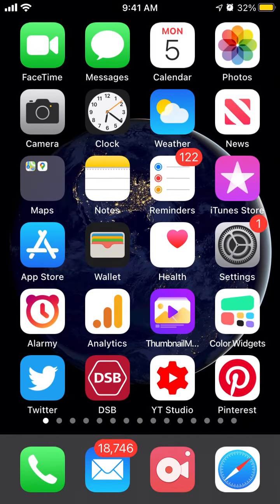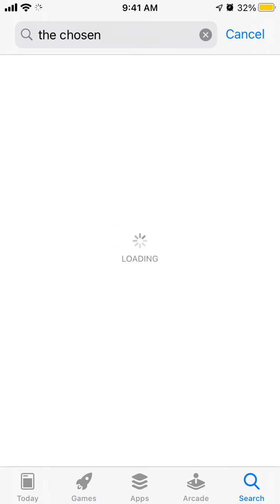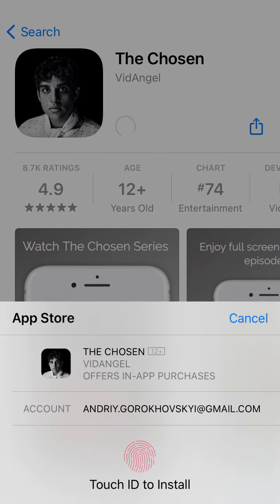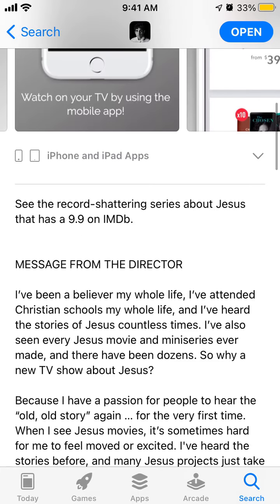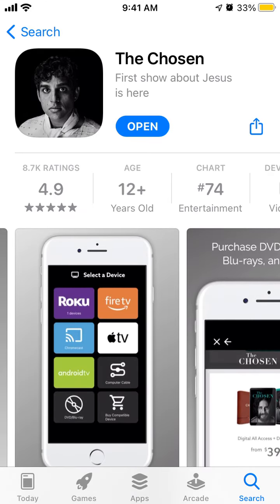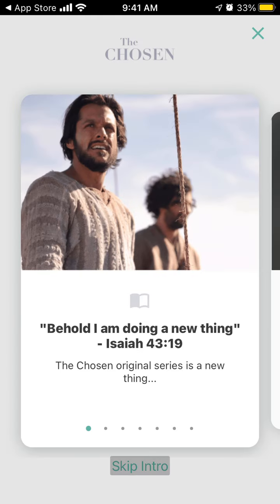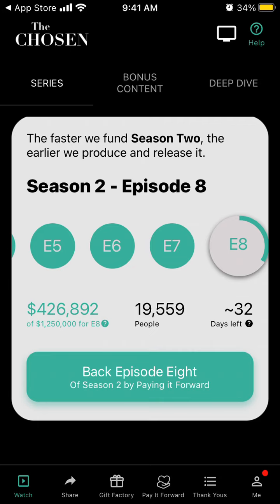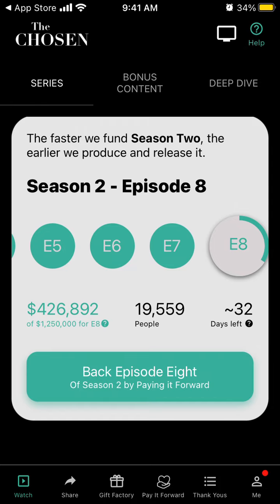How to install The Chosen app?